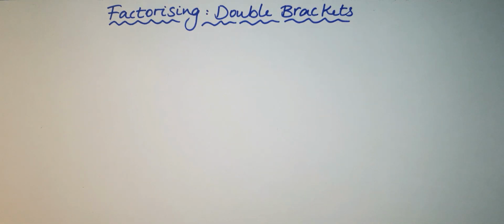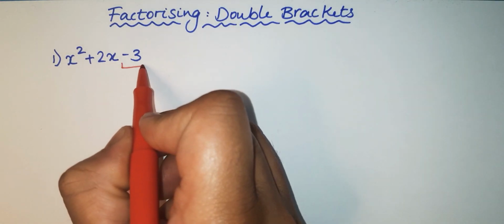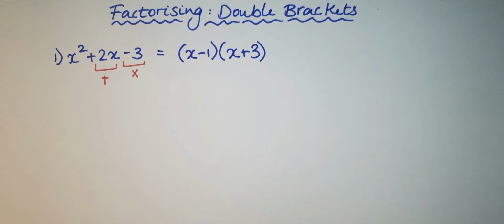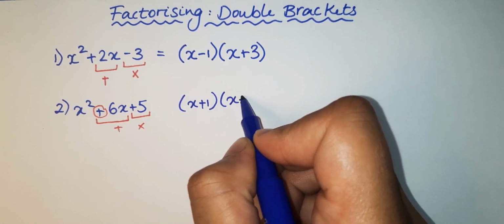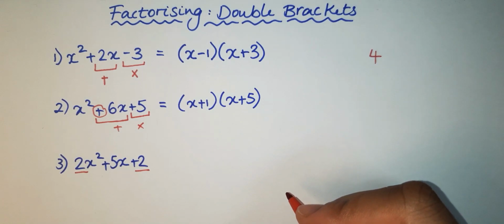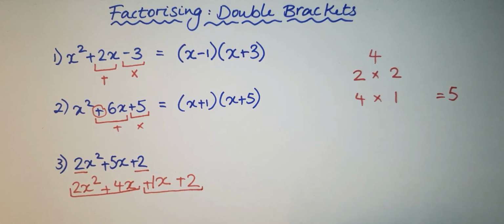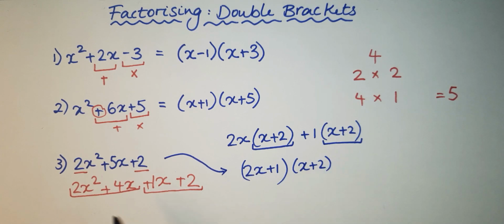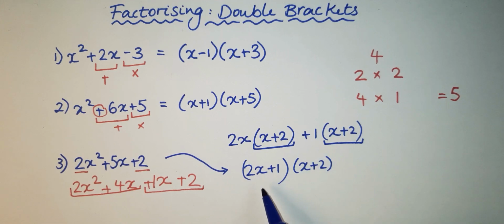How to MASTER factorising into double brackets!!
Hi guys,

Here is a quick video to help you factorisation an expression into double brackets.